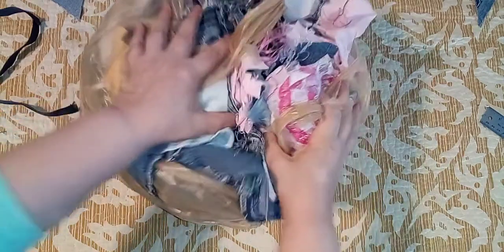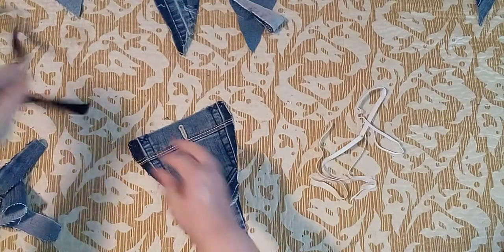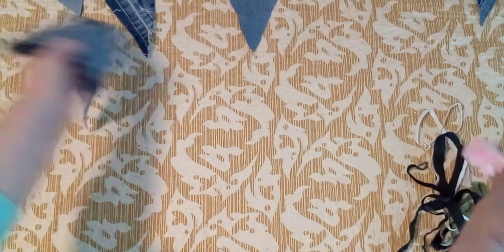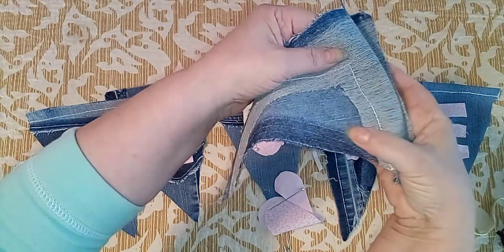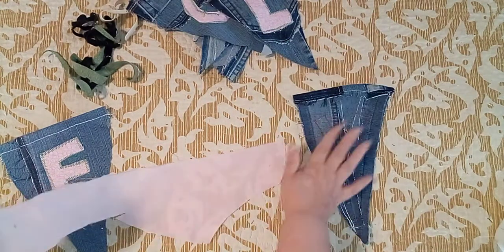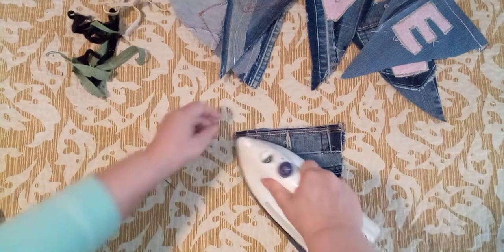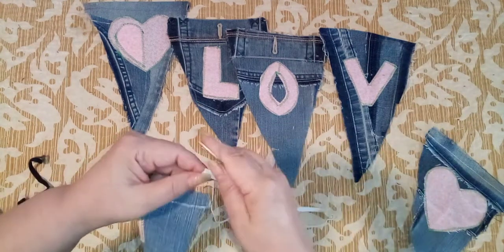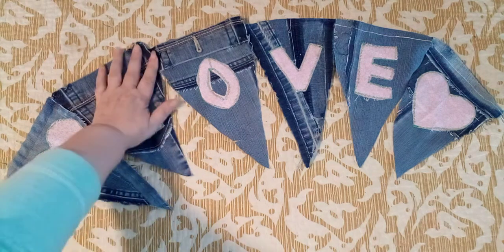HOW TO MAKE SMALL FLAGS FROM SCRAP(GOOD FOR VALENTINE,BIRTHDAY'S PARTY'S)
In this Video I like to Show you HOW TO USE YOUR SCRAP, UPCYCLE LEFT OVERS  FABRIC TO  CREATE A  BEAUTIFUL THINGS.GOOD FOR VALENTINE.PLEASE SUBSCRIBE,                           LIKE AND SHARE.Thank you for Watching!